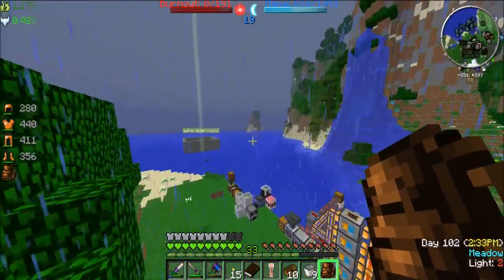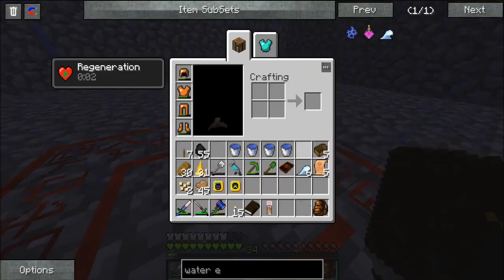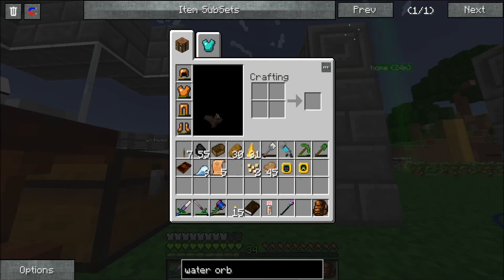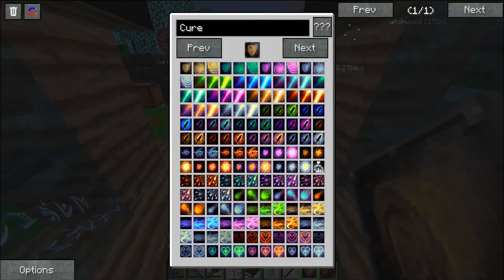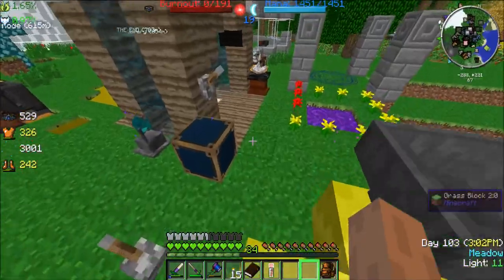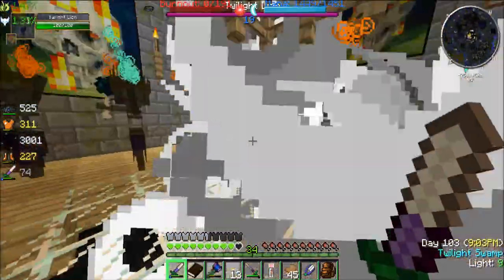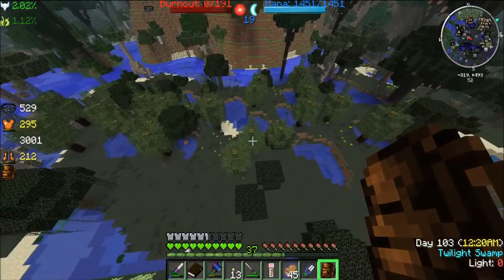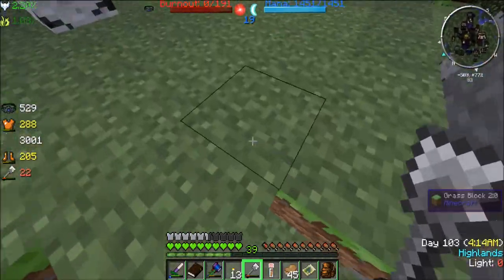Let's Play Dns Techpack Episode 22 Water Elementals and Skeleton doods YAY!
In this episode we fight a few water elementals from Ars Magica 2 as well as kill some Skeleton Doods!